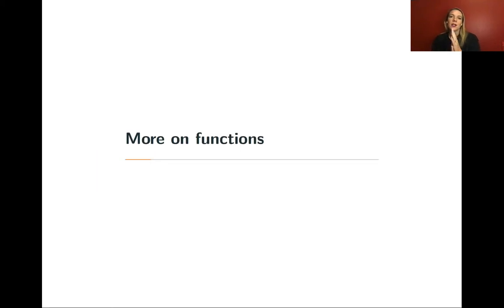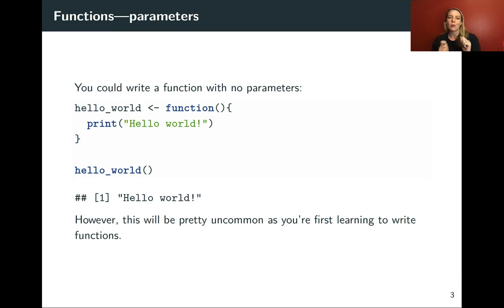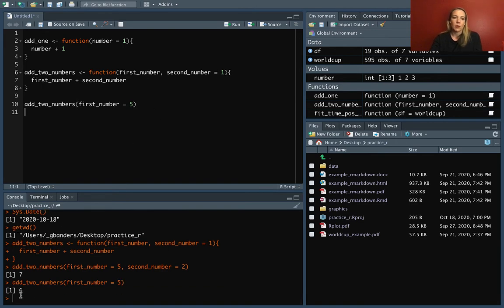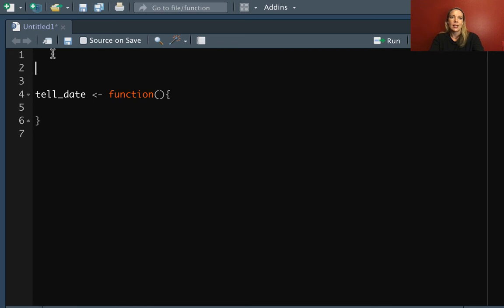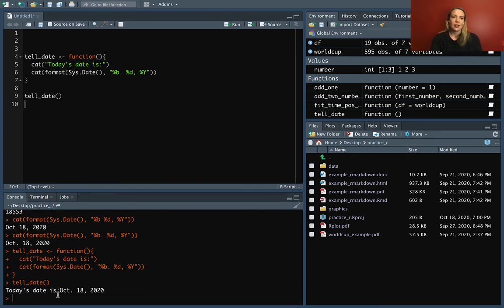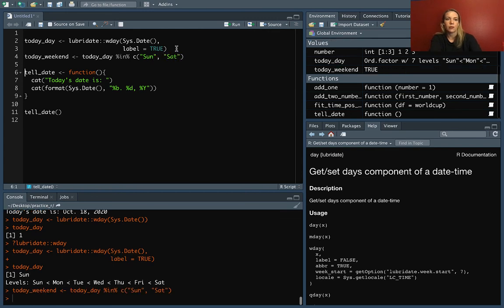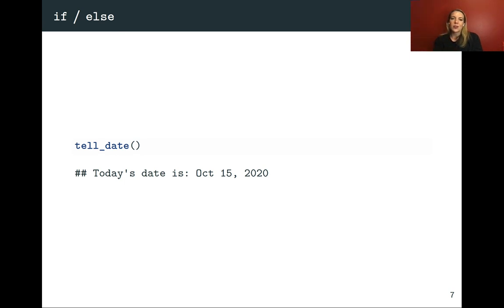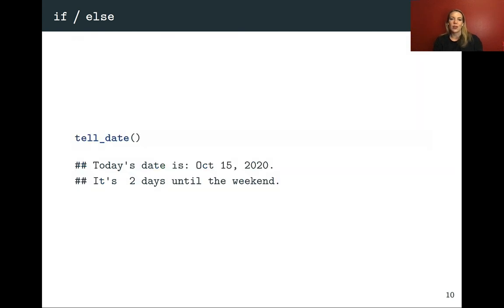Ch 7, Video 13: More on functions